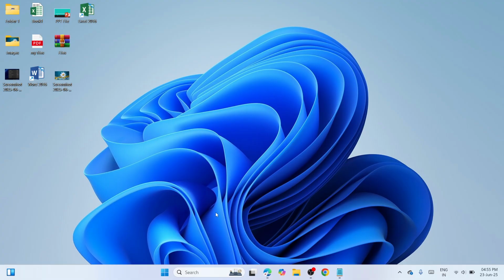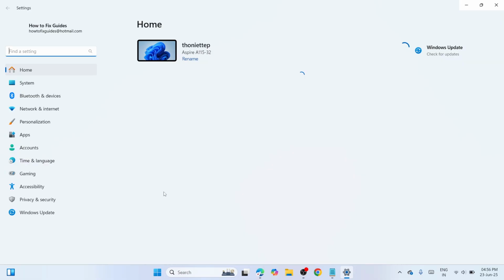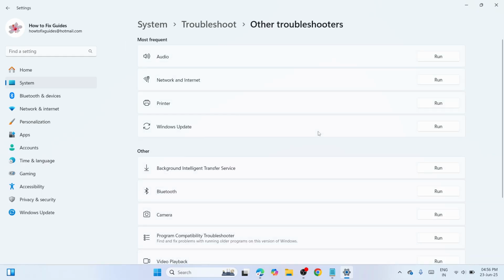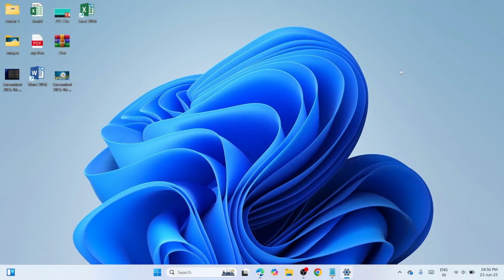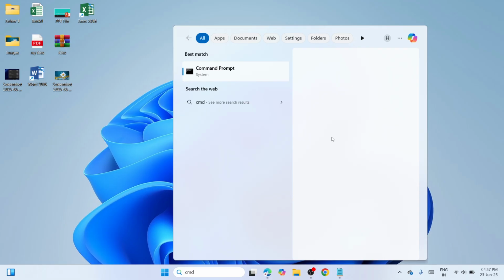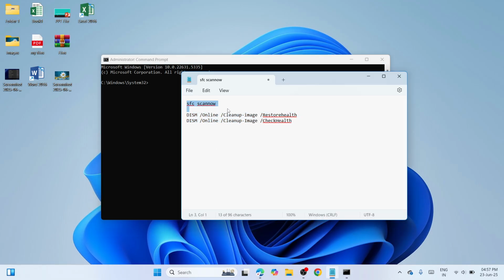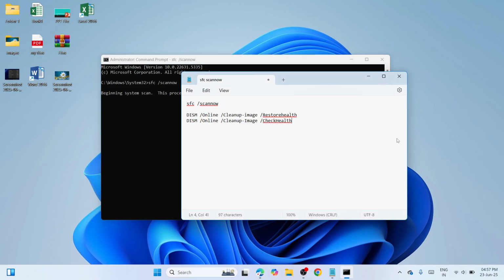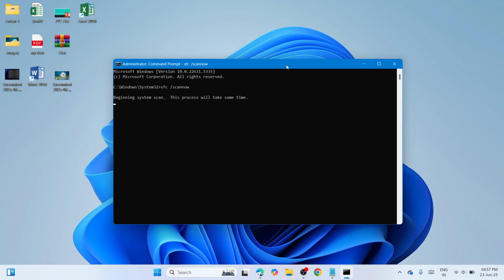EASY FIX For "0x800a0046 Windows Update Error" in Windows 11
In this video, we provide an easy fix for the "0x800a0046 Windows Update Error" in Windows 11, which is often caused by permission issues or problems with update services. The tutorial walks you through simple, step-by-step solutions to troubleshoot and resolve the error quickly. No advanced technical skills are needed, making it accessible for all users.

Command:

sfc scannow